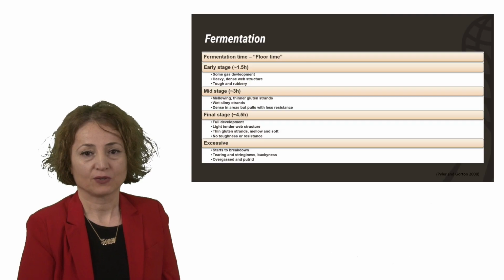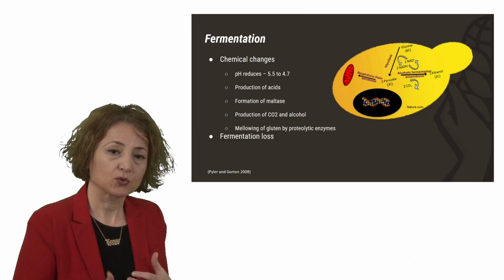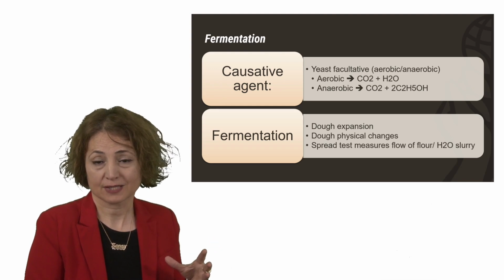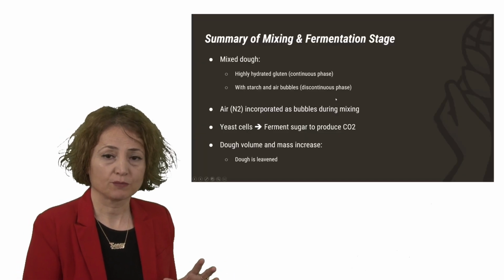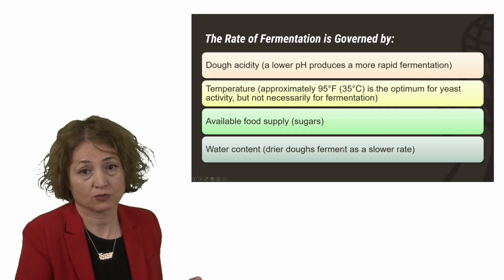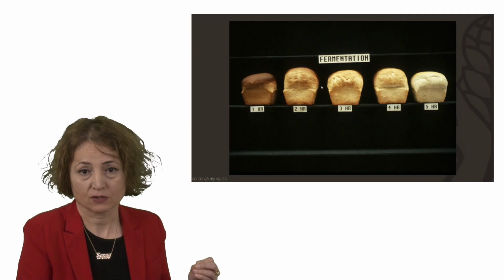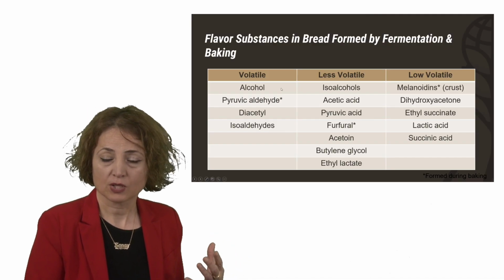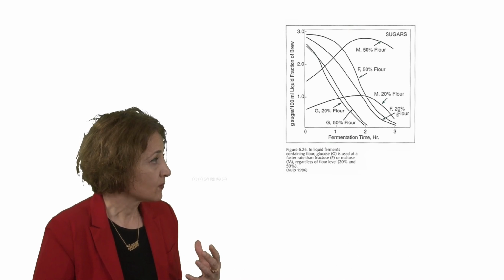Fermentation-L11 Part 6